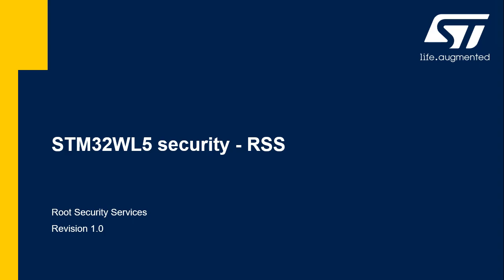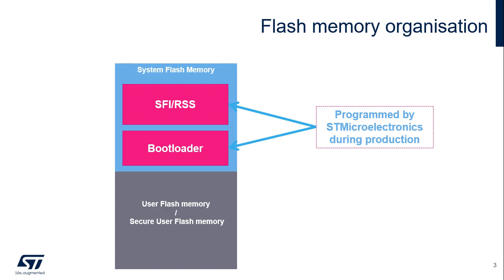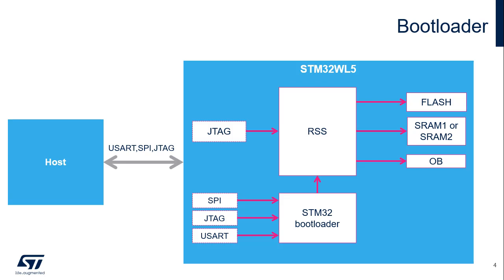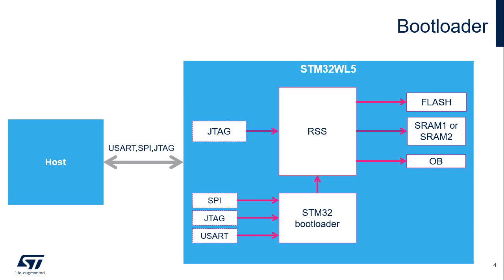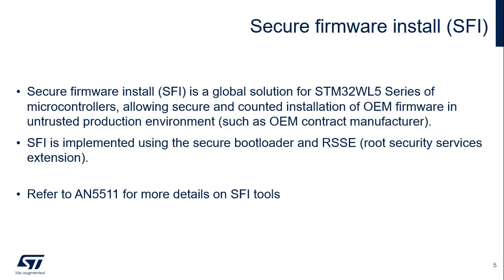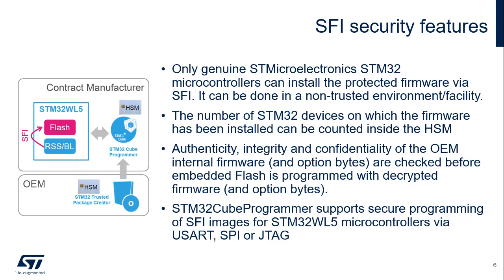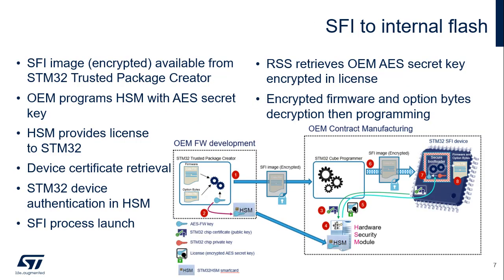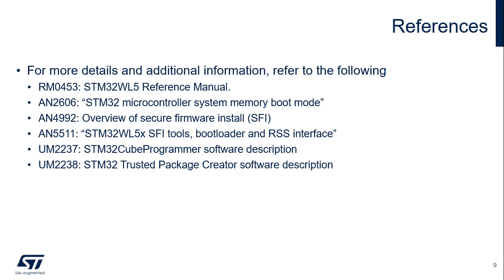STM32WL 14 - Security Root Security Services RSS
RSS is used to load content in the secure or non secure
flash memory.
The RSS provides runtime root security services used by the
STM32 secure firmware install solution (SFI).